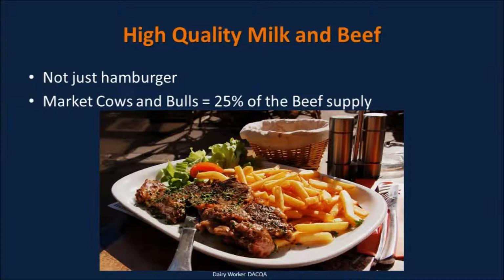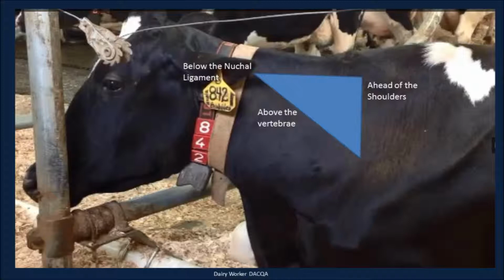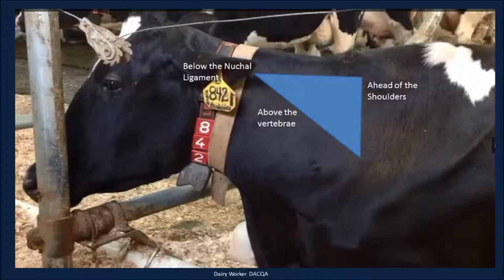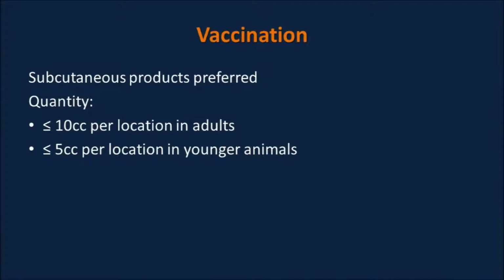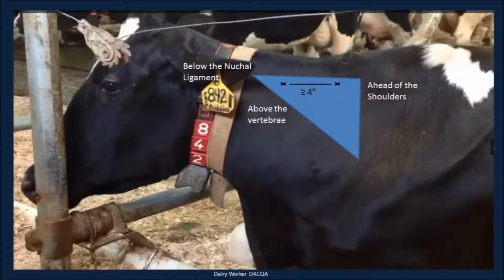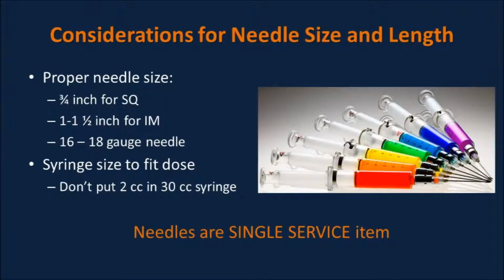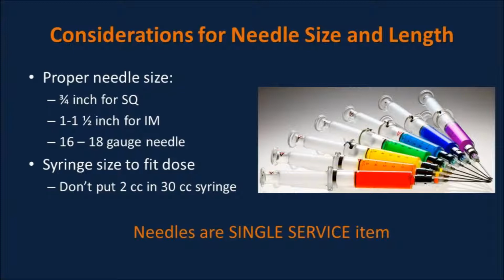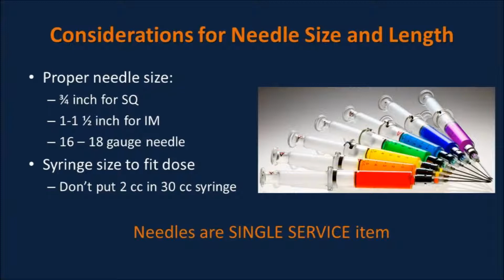Proper Vaccination Placement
This video describes the best location to inject vaccines in the dairy animal to produce the best carcass quality possible.